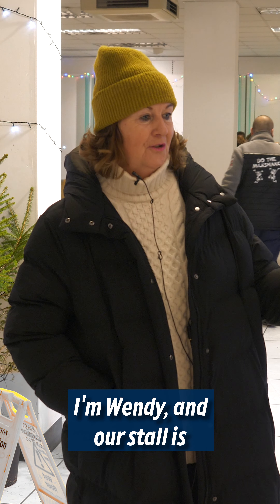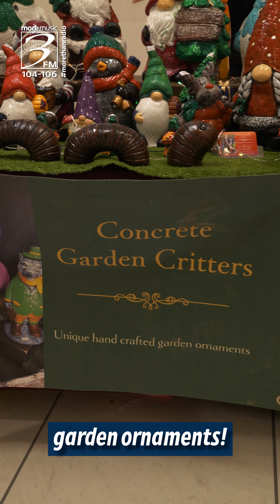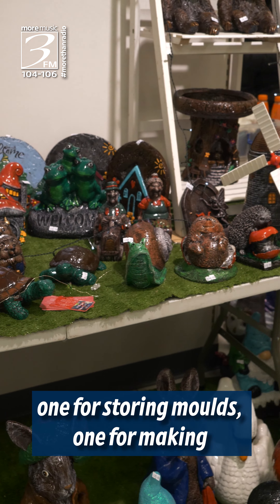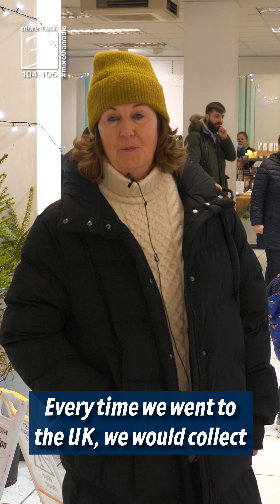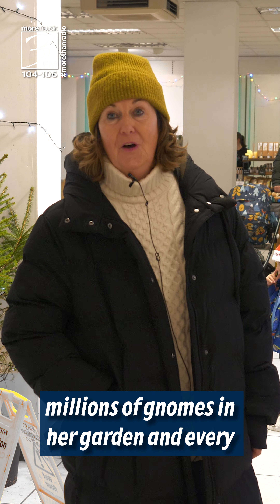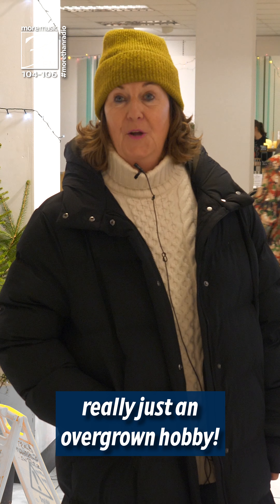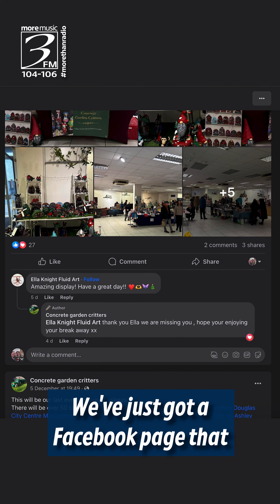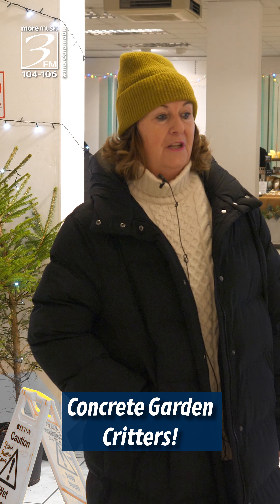Festive Meet Your Street! Concrete Critters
In this series we are introducing you to your favourite business owners from across the Isle of Man this holiday season.

We ask them about their business, some burning questions about their festive favourites and what sets them apart.

 Enjoy watching and remember to support your local business!